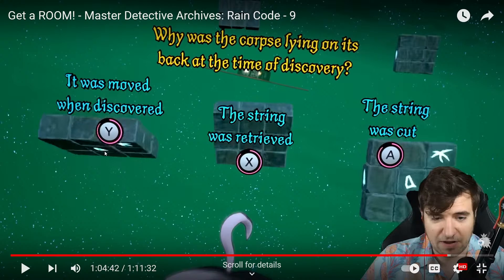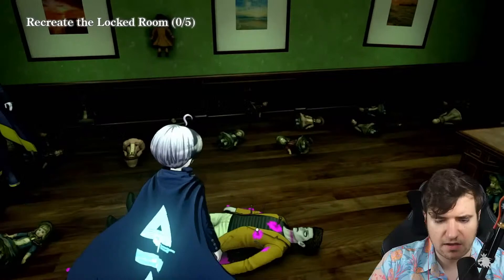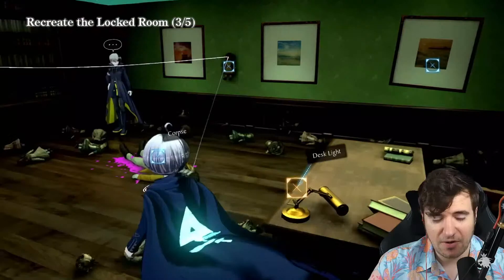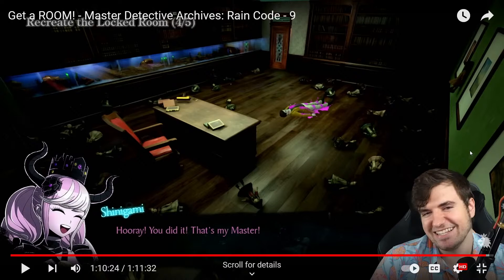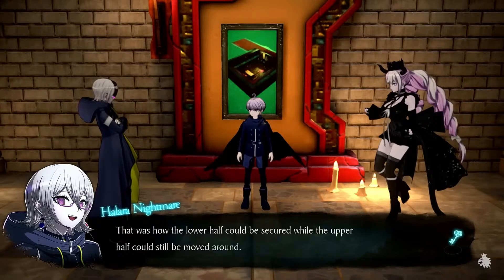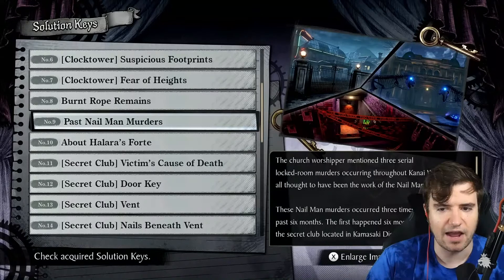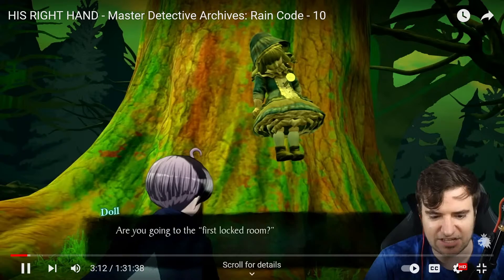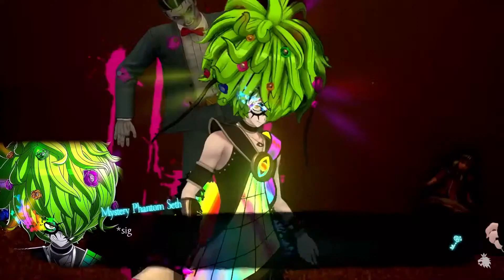Master Detectives Archives: Rain Code - Let's watch - Episode 9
Loving Master Detectives Archive now.  Anyways, back on with the story through Johnawesome's let's play.